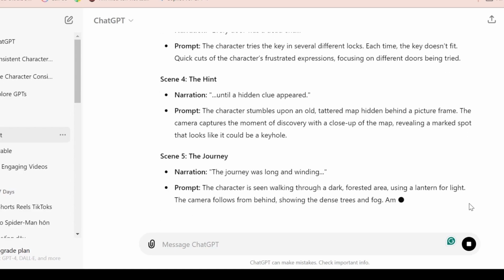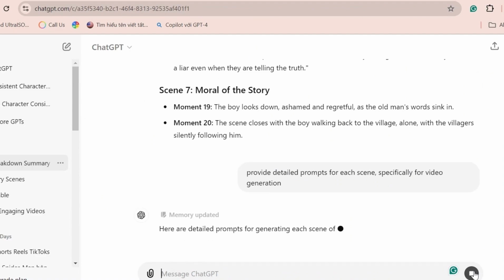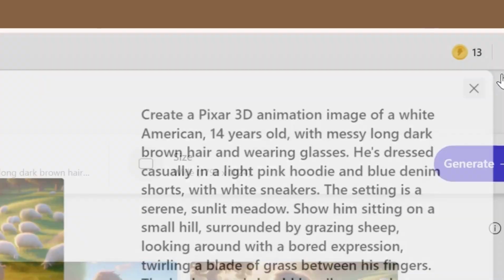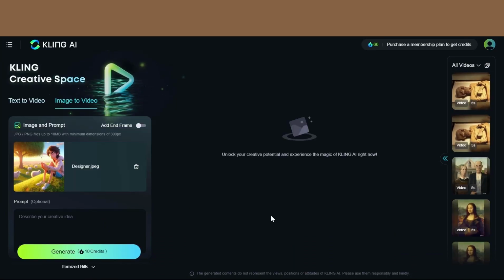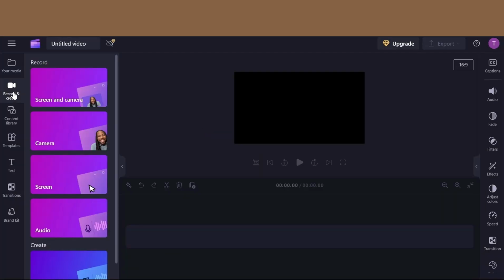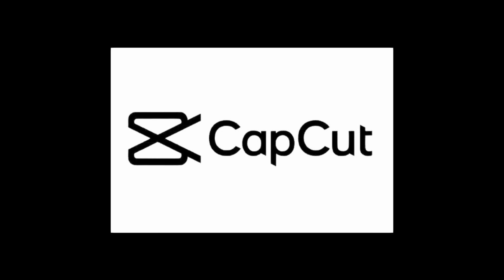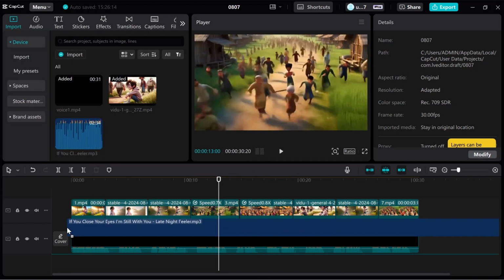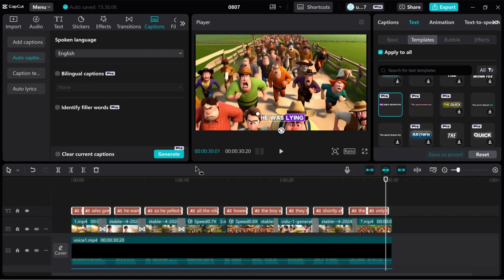(Complete Tutorial) How to creat 3D AI Animated Story Videos for free 🐼🍄🍁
Learn how to create stunning 3D AI animated story videos for free in this step-by-step tutorial! We’ll guide you through crafting a narrative with ChatGPT, generating visuals with Microsoft Designer, animating with Luma AI, adding voiceovers using Clipchamp, and editing everything together in CapCut. Perfect for beginners and creative enthusiasts alike. Let’s bring your stories to life!